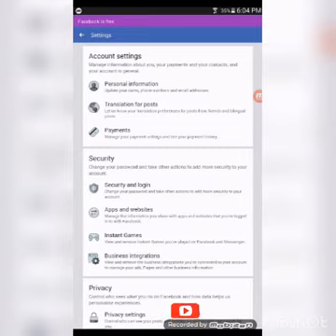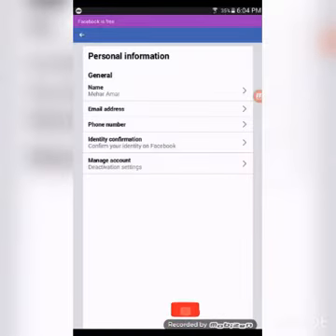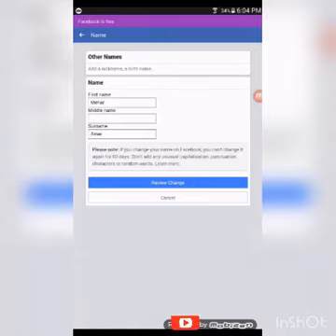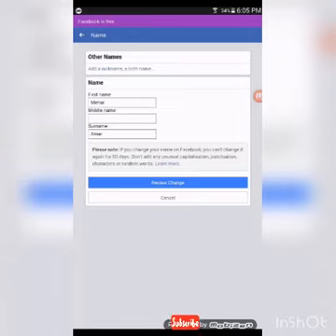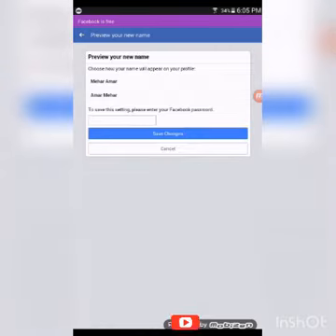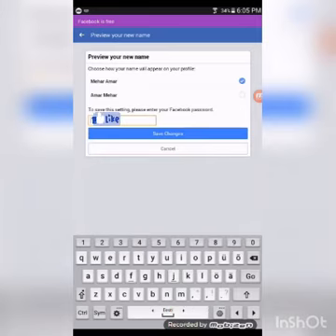How To Change Your Name On Facebook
Hi friends in this video i tell you how to change your name on Facebook friends if you like it subscribe my channel for more videos this is my first video i hope you like it